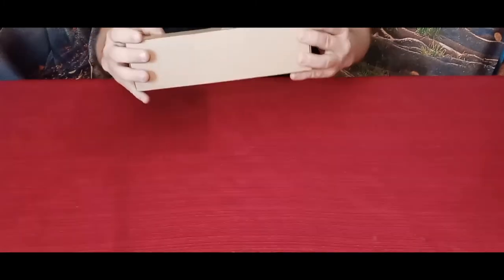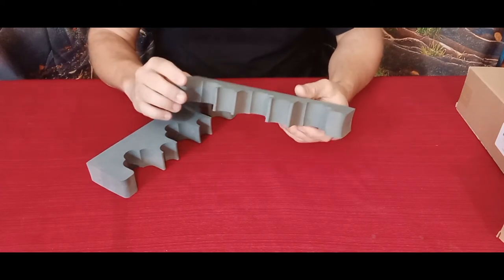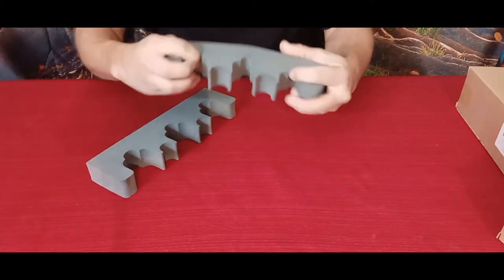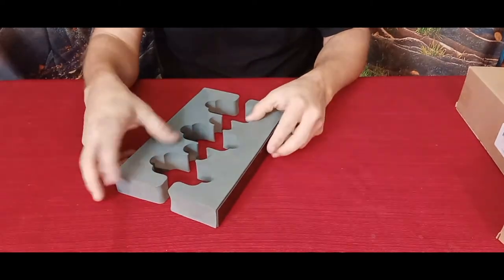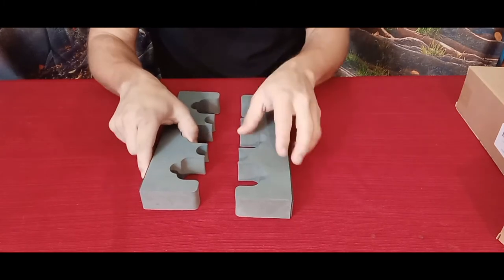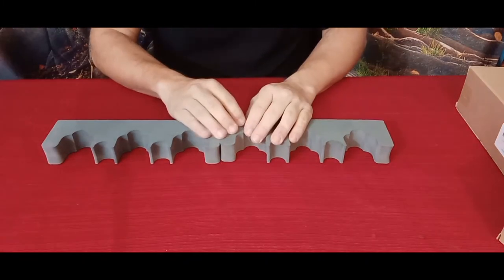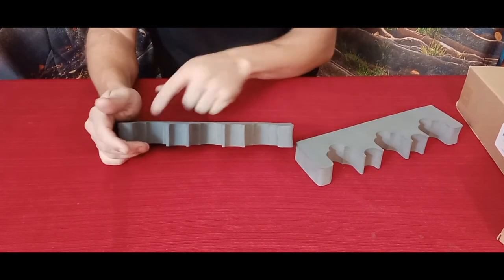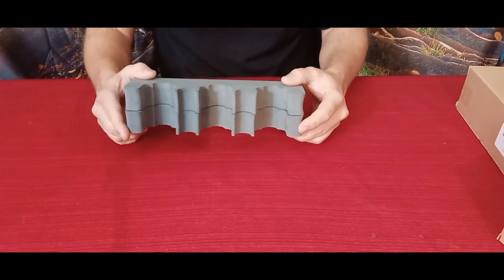Adoreal 2 Pack Gun Rack for Gun Storage - Amazon